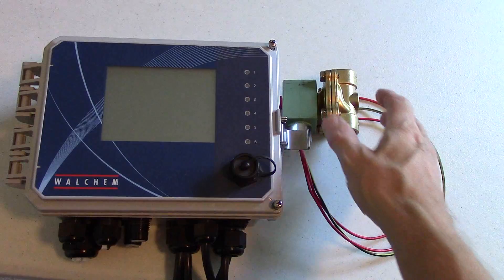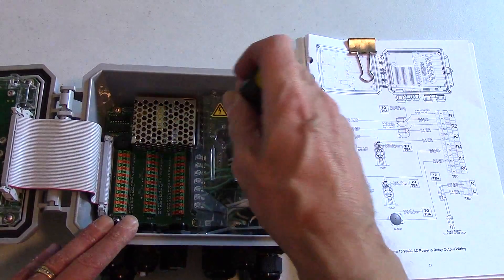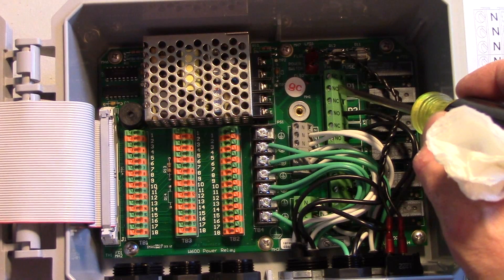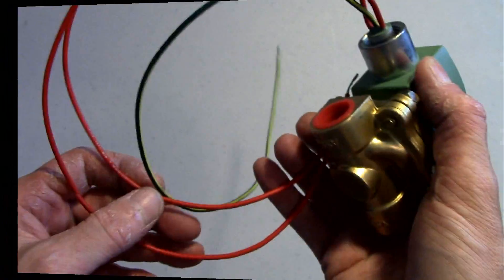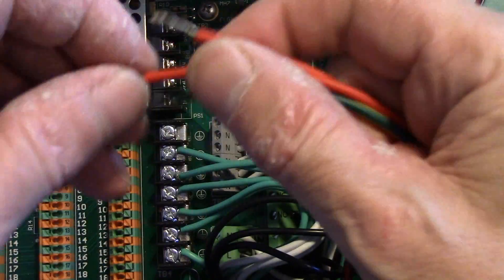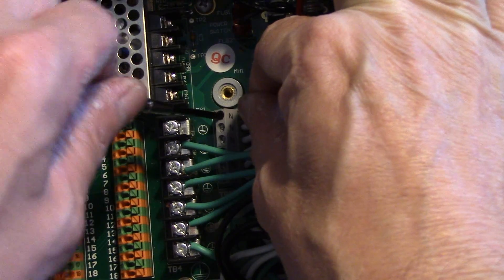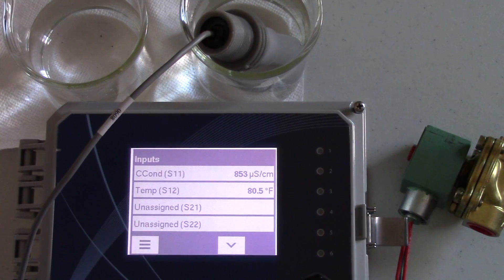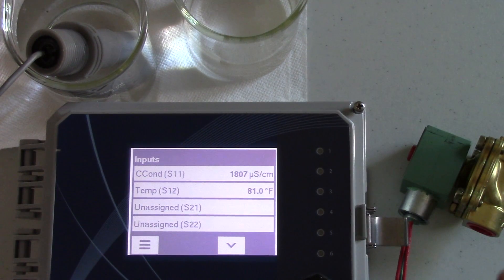W600 Wiring: Solenoid Valves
A video on how-to wire a solenoid valve to the W600 controller.